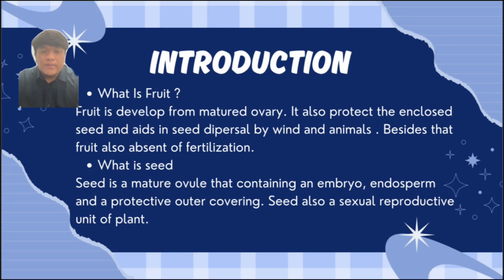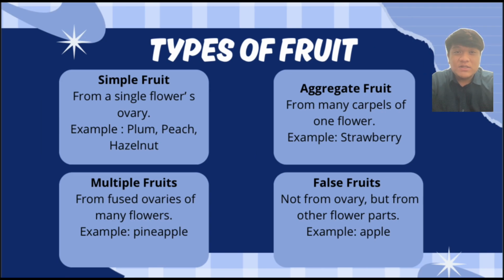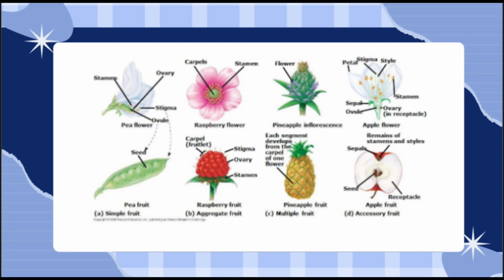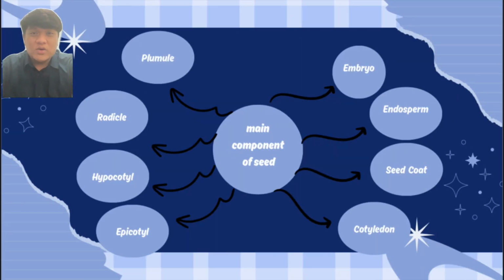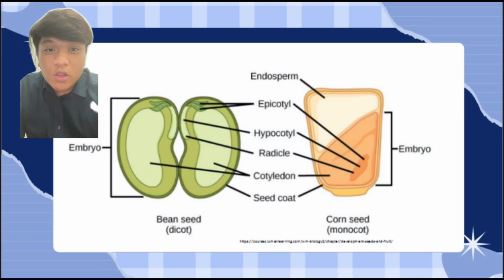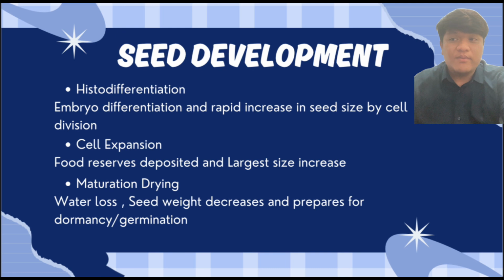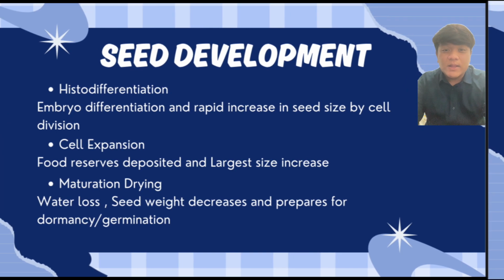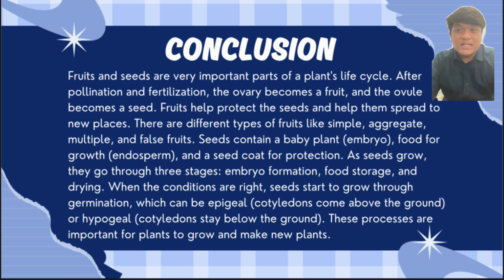CHAPTER 1.4 FRUIT AND SEED DEVELOPMENT VIDEO PRESENTATION AGR499